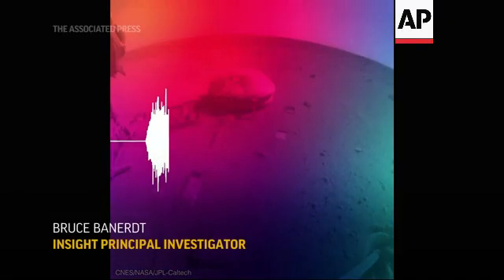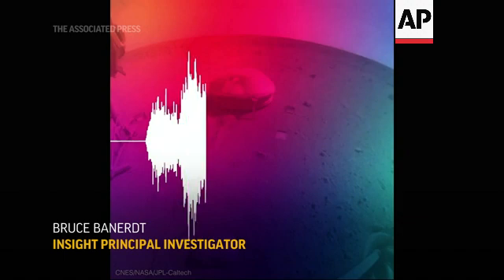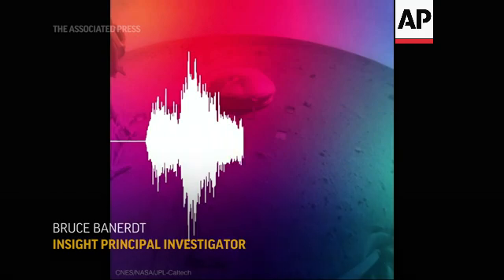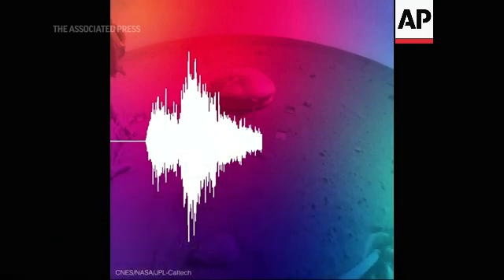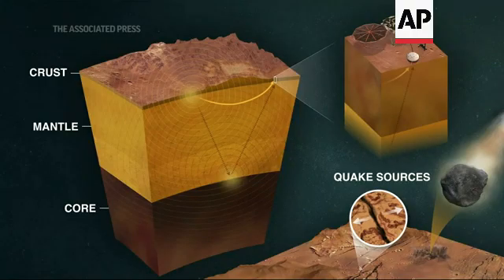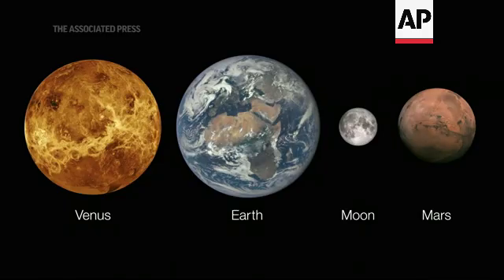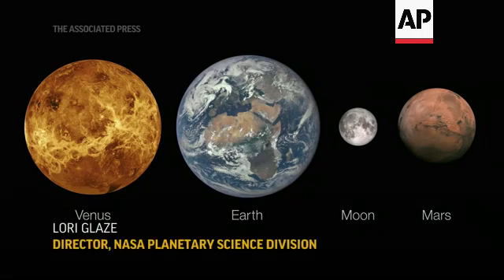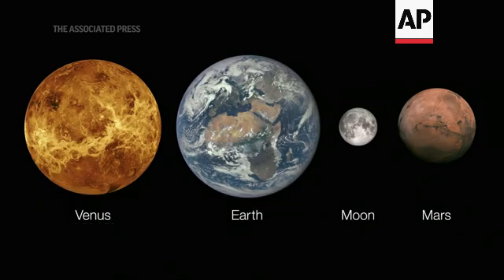NASA, InSight leaders share update on Mars lander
++MUSIC CLEARED FOR USE++
++QUALITY AS INCOMING++
NASA - MUST CREDIT NASA
Mars - Exact date unknown
1. Video of dust blowing by lander on Mars
HEADLINE: Nasa's Mars Lander nearing end of mission.
ANNOTATION: NASA's InSight Mar's lander has been operating since November 2018.
ANNOTATION: The lander is losing power and is anticipated to end operations this summer. InSight's team expects the lander to be inoperative by December.
Pasadena, California - 17 May 2022
++VIDEO CALL++
++VARIOUS STILLS, GRAPHICS, AND VIDEOS FULLY COVERING AUDIO++
2. Live graphic showing the seismic quakes on Mars
++ SOUNDBITE FULLY COVERED BY SHOT 2++
3. SOUNDBITE (English) Bruce Banerdt, InSight principal investigator:
"The animation that that we're bringing up here shows the latest large Mars quake that we obtained just about about two weeks ago. And this was the biggest event of the of the mission. It's a magnitude five event."
4. Lander's arm cleaning solar panels
ANNOTATION: During the mission, more than 1,300 marsquakes have been detected. Most recently, a Magnitude 5 quake was detected on May 4th.
ANNOTATION: Scientists have also been able to measure the depth and composition of Mars's crust, mantle, and core.
5. Graphic of the layers of Mars
++FULLY COVERED BY SHOT 5++
6. SOUNDBITE (English) Bruce Banerdt, InSight principal investigator:
"Basically we've been able to map out the inside of Mars for the very first time in history. We were able to get the size of the core. We're able to do something about its density and; therefore, the composition of the core. We've detected the bottom of the crust and were able to determine the thickness of the Martian crust."
ANNOTATION: When InSight landed, the solar panels produced around 5,000 watt-hours each Martian day. Now, they're producing roughly 500 watt-hours per day.
7. Graphic of Venus, Earth, Moon, and Mars
++FULLY COVERED BY SHOT 7++
8. SOUNDBITE (English) Lori Glaze, Director of NASA's Planetary Science Division:
"I think, you know, understanding Mars and studying Mars' interior structure answers key questions about the early formation of these rocky planets in our inner solar system, including Mercury, Venus, Earth, Earth's Moon and Mars."
Mars - 30 April 2021
9. NASA's Ingenuity helicopter is seen and heard flying on Mars
ANNOTATION: The InSight team says by the end of the summer, the lander should have enough power to take pictures and communicate with Earth.
ANNOTATION: The team expects that around December, power will be low enough that the lander will stop responding.
STORYLINE:
NASA's InSight Mars lander is expected to be inoperative by the end of this year, concluding a four-year mission on the planet.
During the mission, more than 1,300 marsquakes were detected - most recently a Magnitude 5 that occurred on May 4th.
Scientists have also been able to measure the depth and composition of Mars' crust, mantle, and core: "Basically we've been able to map out the inside of Mars for the very first time in history. We were able to get the size of the core. We're able to do something about it, the density and therefore the composition of the core," InSight principal investigator Bruce Banerdt said during a video conference Tuesday.
The lander has been operating on the planet since November 26, 2018, and is gradually losing power and anticipated to end operations later this summer.